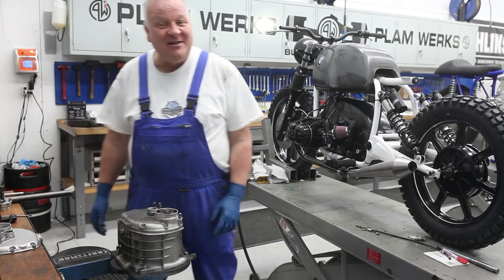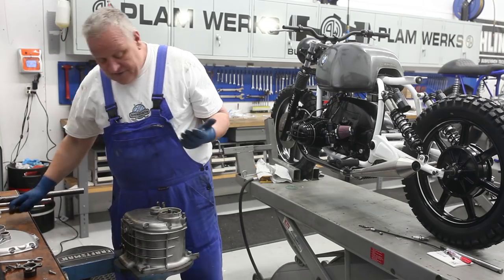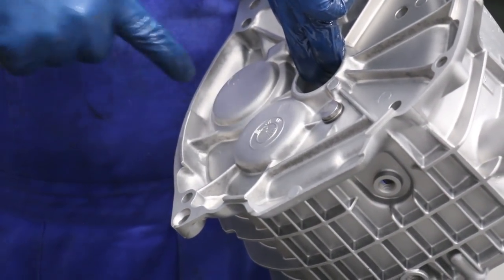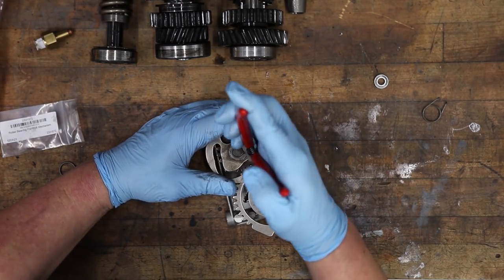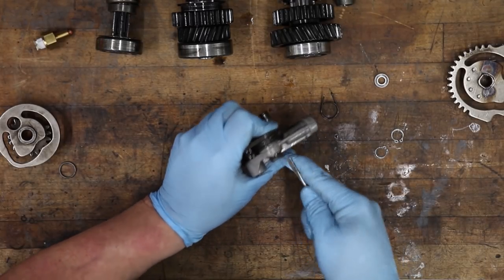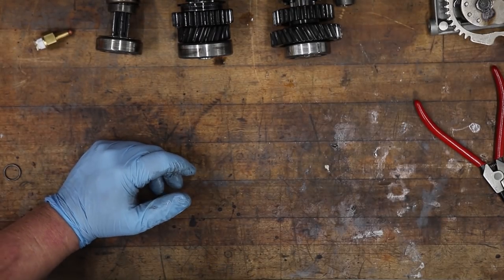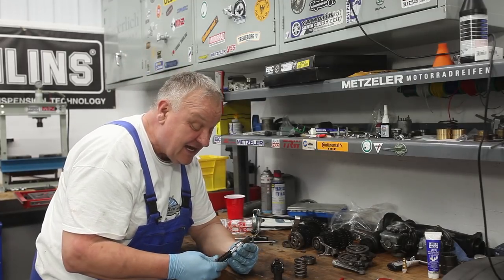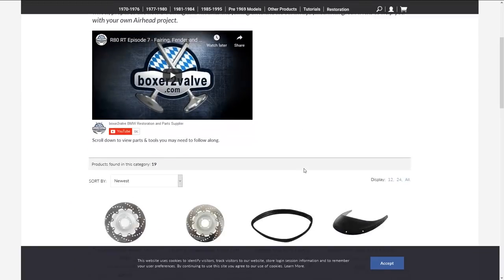BMW Airhead Mechanicals #04 Gearbox Reconditioning Part 1 of 2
This new series will be focusing on the maintenance and repair of Airheads. Quite a lot of this mechanical work would apply to 1981 and on airheads. This tutorial is using the former 1985 R80 RT that William converted to a 1985 R80 S variant in our last video series.

In this fourth episode William, walks you through how to recondition the gearbox of your classic the right way.  Learn how to disassemble the gearbox, replace bearings, clips and springs and some cool upgrades you can make on your airhead's transmission for smoother shifting and more top end performance.  This is part one of two part tutorial.  This episode applies to 1981+ BMW airheads. Follow along with William as he walks you through each step of the mechanical maintenance and repairs to keep these amazing bikes on the road. Always filled with great tricks to help you with your own Airhead project. Follow along our instructional videos for working on your own BMW Airhead Classic. Learn valuable tips from William to save you both time and money on your R2V build!

boxer2valve.com specializes in BMW motorcycles from 1969 to 1995. Showing you what can be done in your own garage with a little help from us.

Team Boxer 2 valve